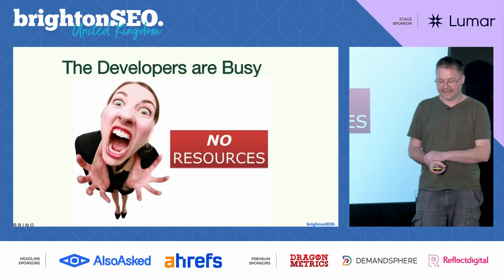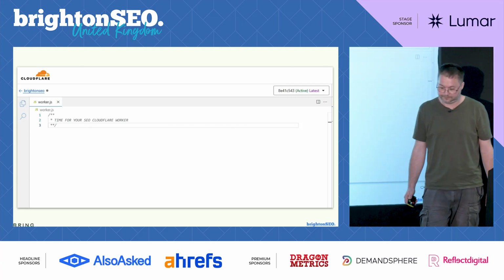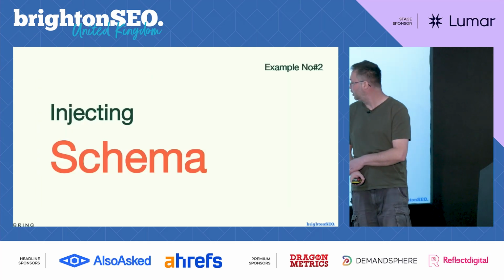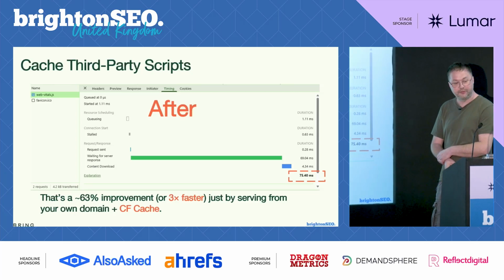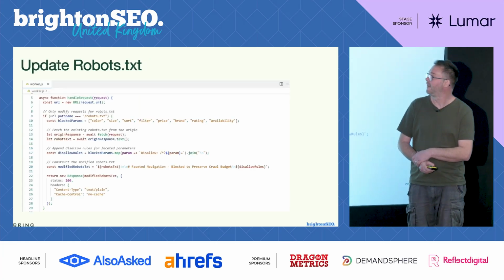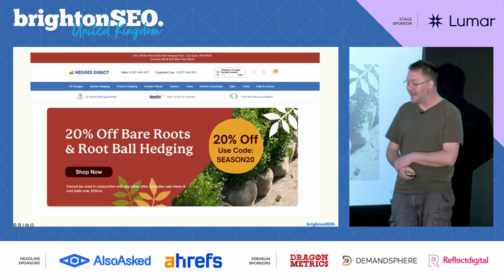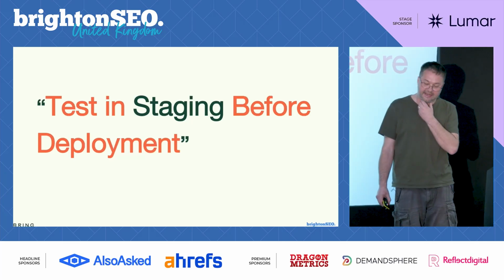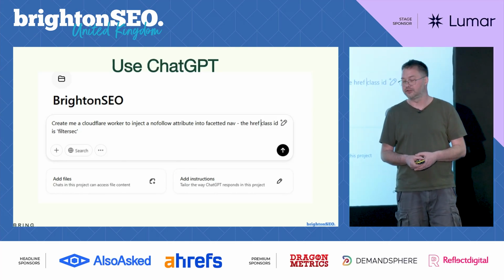Unlocking SEO wins with Cloudflare workers: no devs required! - Chris Lever - brightonSEO April 2025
In this talk, Chris will share practical insights on using Cloudflare Workers to implement technical SEO optimisations at the edge without developer involvement.

This session is tailored for tech-minded SEOs and digital marketers eager to explore Cloudflare Workers SEO potential and is ideal for those seeking greater control over technical implementations.

Attendees will gain actionable tips for rolling out optimisations swiftly and affordably, discovering an effective server-side alternative to client-side tools like Google Tag Manager, regardless of experience level.

This talk is suitable for SEO professionals and digital marketers who have experience managing SEO strategies and are familiar with basic technical SEO concepts. Ideal attendees have some understanding of client-side SEO tools, like Google Tag Manager, and are interested in exploring server-side solutions for greater control and efficiency.